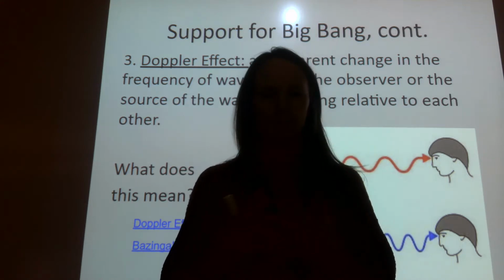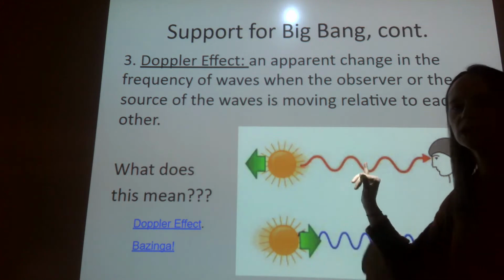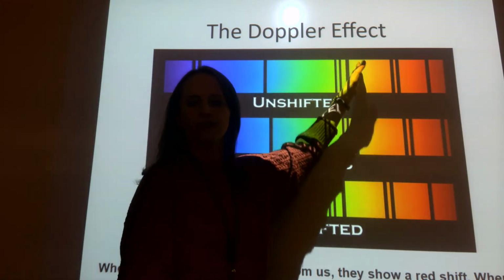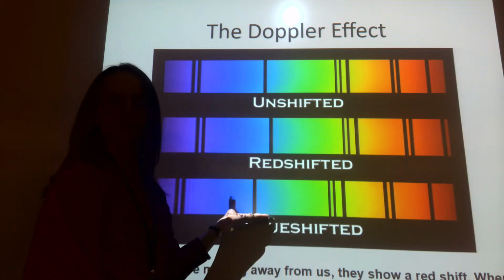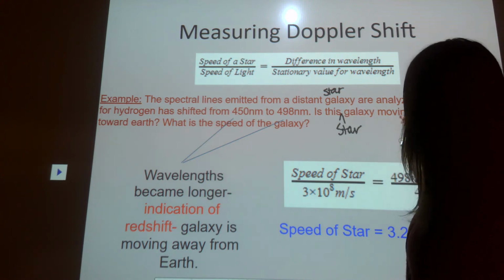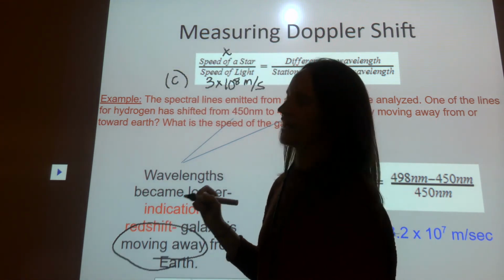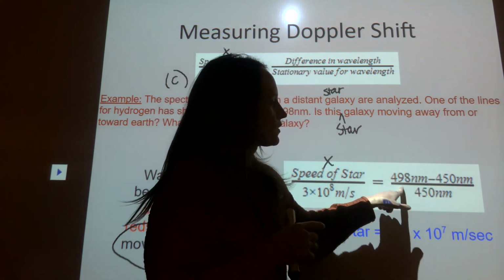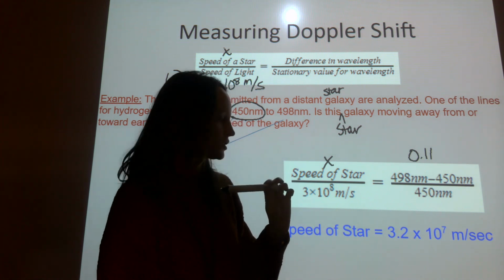Doppler Effect Quick Recap